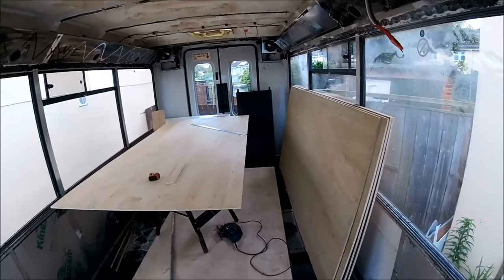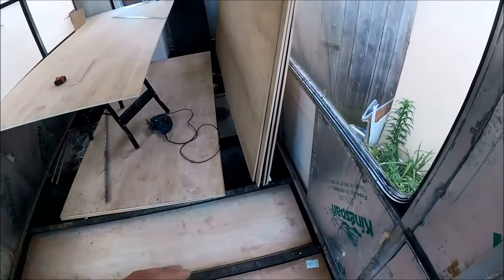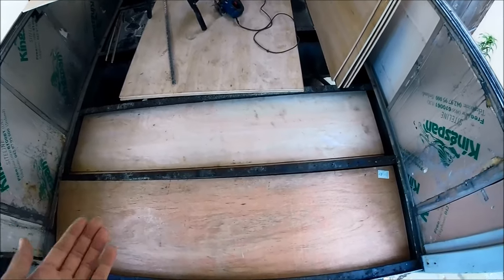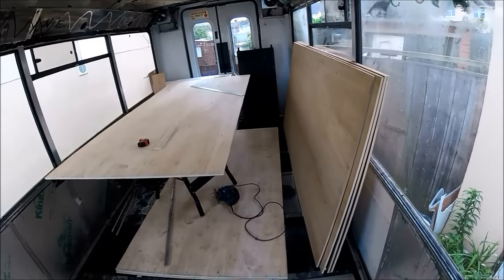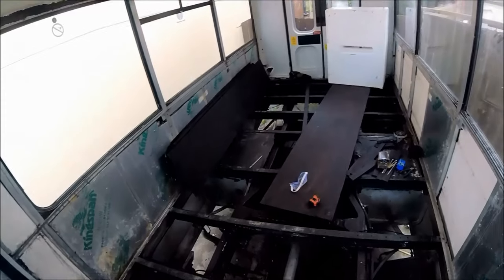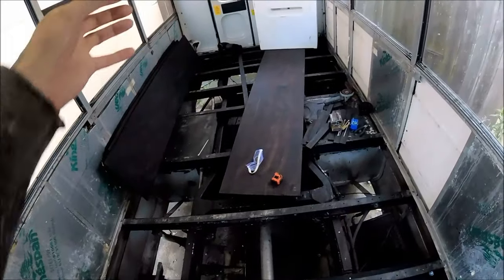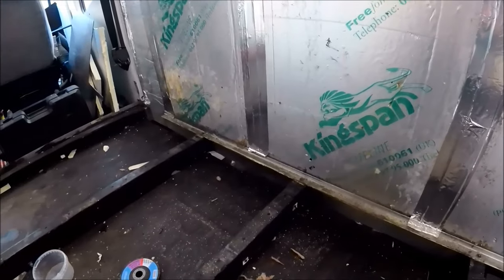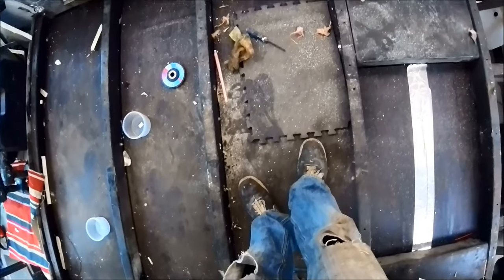Laying New Base Flooring In Mercedes Minibus Motorhome Conversion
This short video shows how I lay new lower flooring in a Mercedes sprinter based mobility minibus I am converting in to a motor home.  All of the old minibus flooring has been removed and sold on which left the base chassis.  New flooring needs installing so floor insulation can be fitted before a final top layer of flooring can go down.   The flooring I use is 12mm exterior grade plywood which I treat with weatherproofing paint and then give a thick coating of waxoyl to protect the wood from the elements while driving.  Now the lower panels of the flooring are down, I can crack on and get the flooring insulated ready for the interior to be built out.